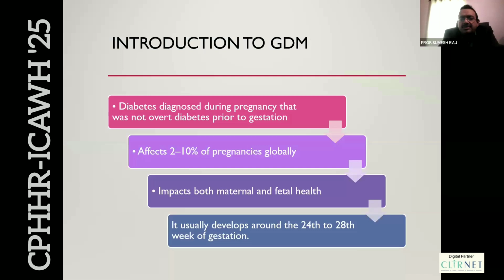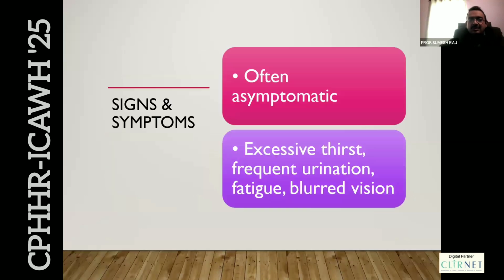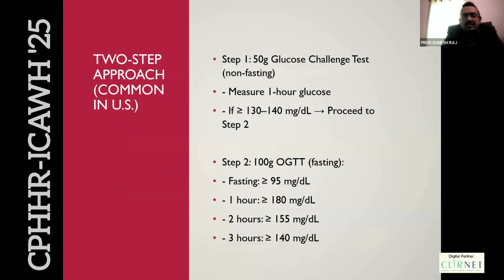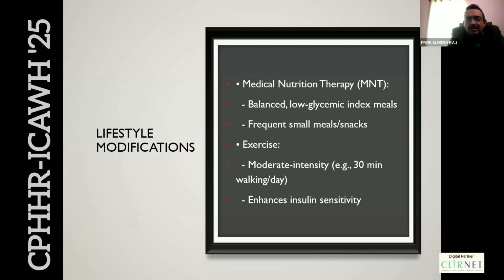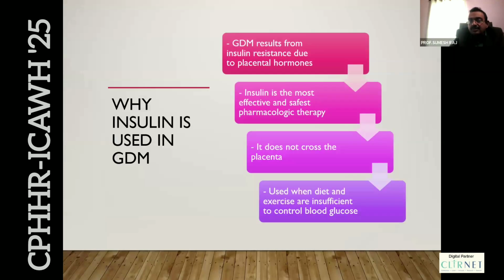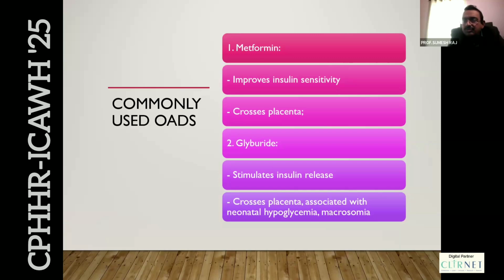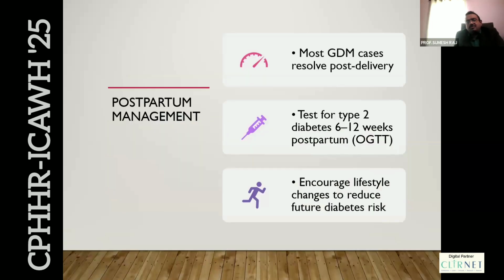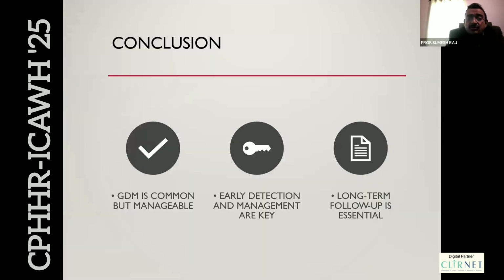CPHHR V23 - ICAWH '25 - Dr. Sumesh Raj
Gestational Diabetes